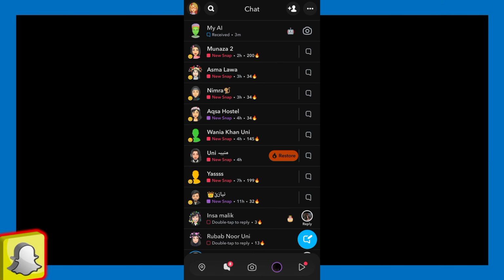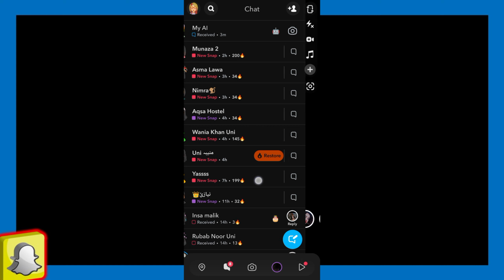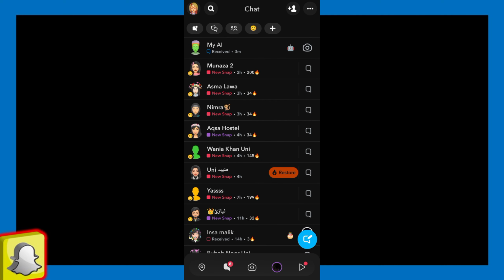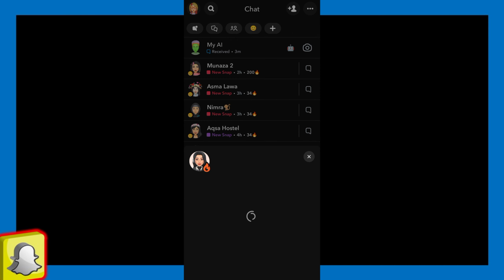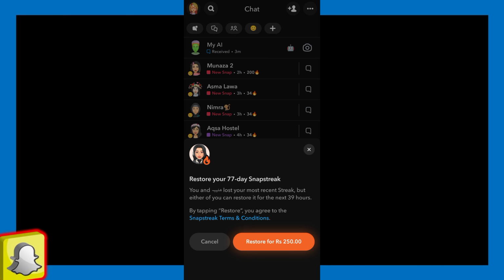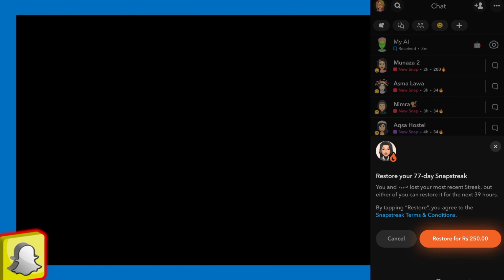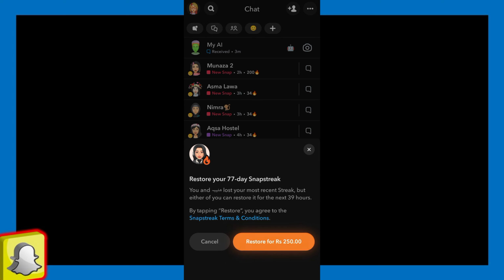How to Bring Back Streak on Snapchat (2024)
Title: How to Restore Streak on Snapchat: Regain, Recover, and Rekindle Snap Streaks

Queries Solved:
1. How to restore Snapchat streak
2. Ways to regain lost snap streak
3. Recovering lost Snapchat streaks

Description:
Unlock the secrets to reviving your lost Snapchat streaks in this comprehensive guide. Learn effective methods to bring back and maintain your streaks with your friends. Discover tips and tricks to recover lost streaks and keep the fire alive in your Snapchat connections. Don't miss out on reconnecting and rekindling those valuable streaks that add fun and excitement to your Snapchat experience.